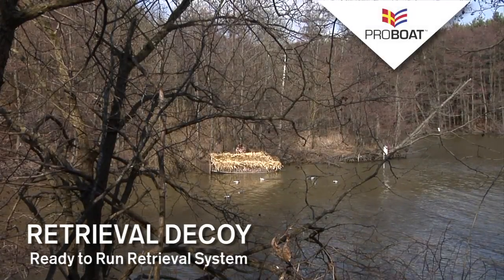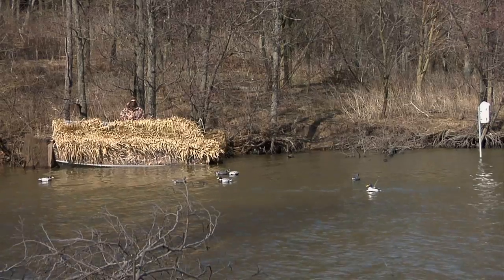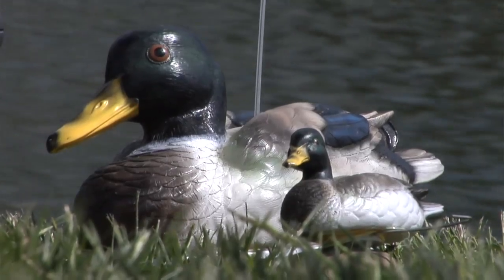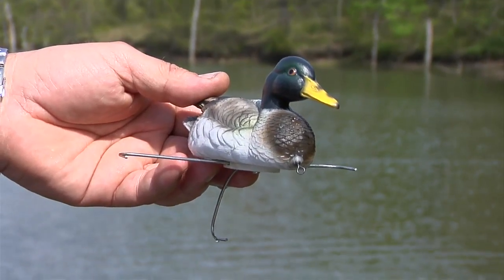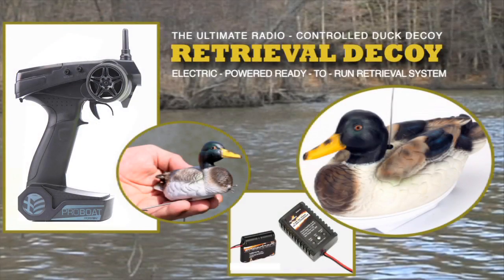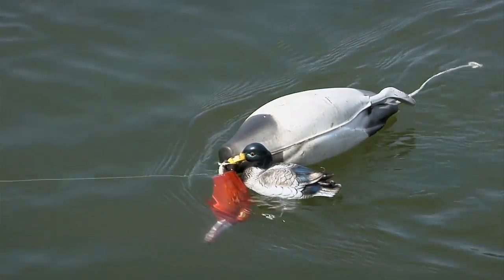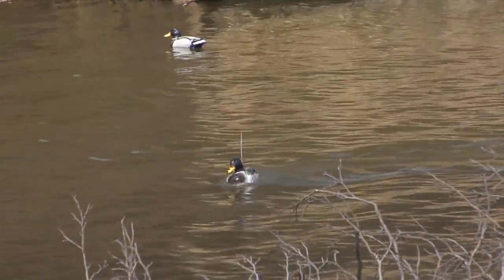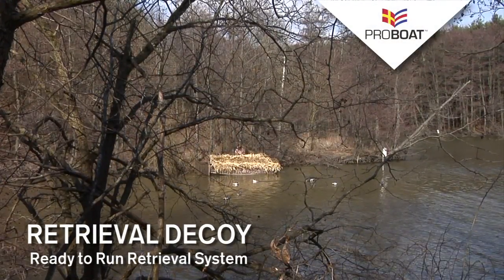Retrieval Decoy 2.4 RTR by Pro Boat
For more information or to purchase this product please visit the following

Pro Boat's Retrieval Decoy provides waterfowl hunters with an easy method of retrieving downed waterfowl without disturbing their hunting area. Designed to mimic the look and actions of real ducks, the decoy combines a realistic looking decoy body with intricate feather detail and a ducted propeller propulsion system that allows the decoy to run in as little as an inch of water without hanging up on debris. In addition to its stunning realism, the decoy comes with Pro Boat's 2.4GHz radio system for extended range , interference free radio operation, and auto channel selection that allows several decoys to operate simultaneously.

In addition to being the ultimate waterfowl-hunting tool, the Retrieval Decoy from Pro Boat can safely and securely retrieve adrift RC boats.  Thanks to the included retrieval gaff, RC boating enthusiasts no longer have to swim or use the tennis ball and fishing pole method of retrieving RC boats that have flipped or malfunctioned.  Minus the transmitter batteries (4 AA), everything you need to get started is in the box, including a Pro Boat 2.4Ghz transmitter, retrieval gaff, retrieval decoy, battery and charger.